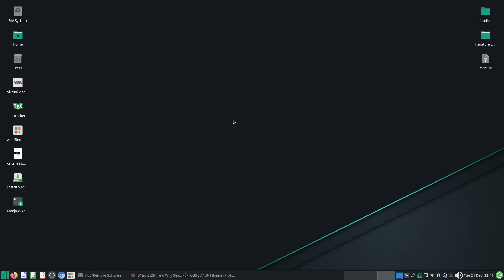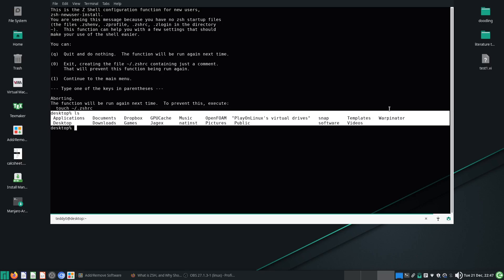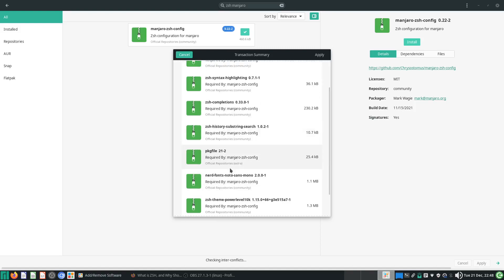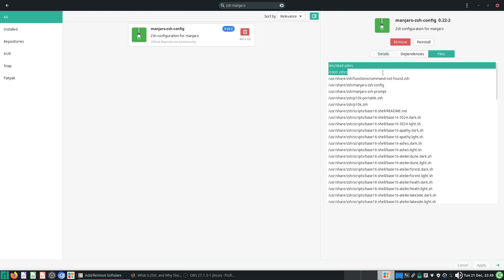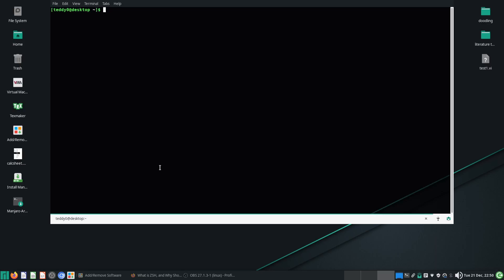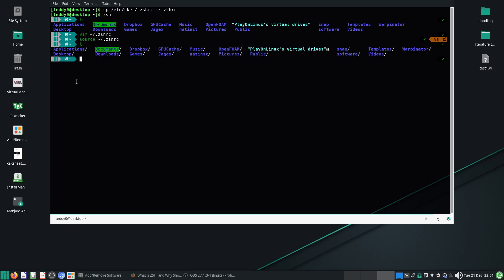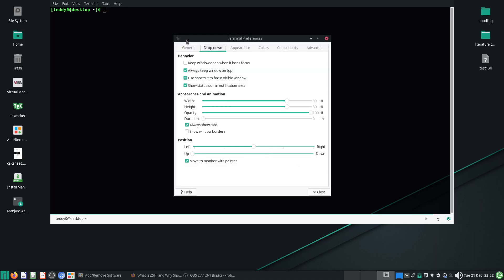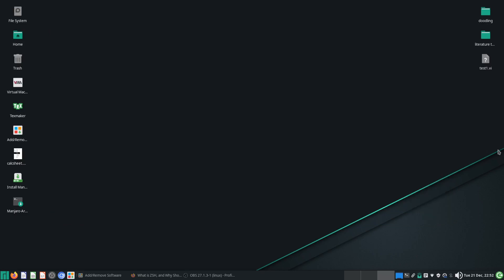manjaro tricks - configuring zsh in xfce-terminal (2021)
Useful Links
What is zsh (howtogeek)

Video Sections
Chapters:
0:00 running zsh in bash
1:08 configuring manjaro-zsh-settings
4:38 run zsh whenever you start xfce-terminal